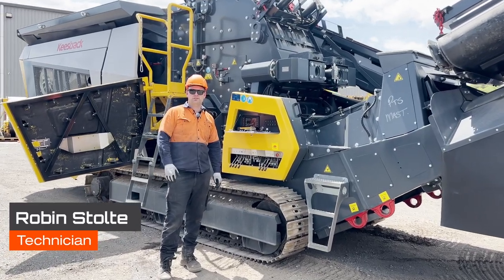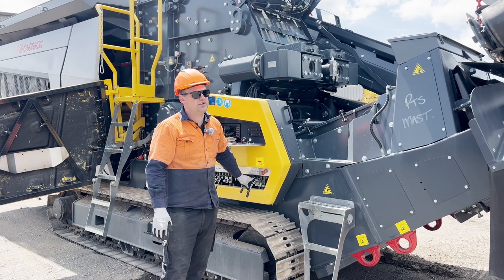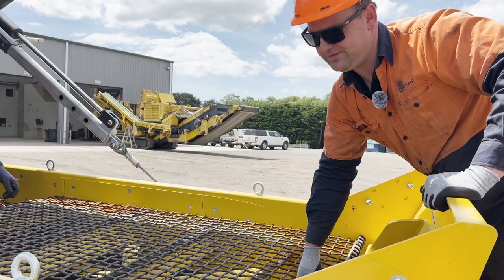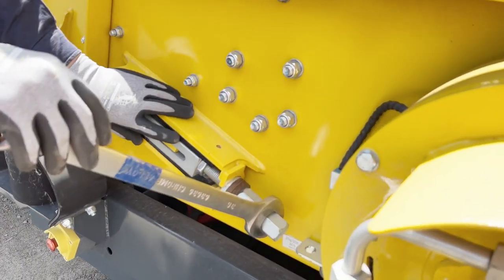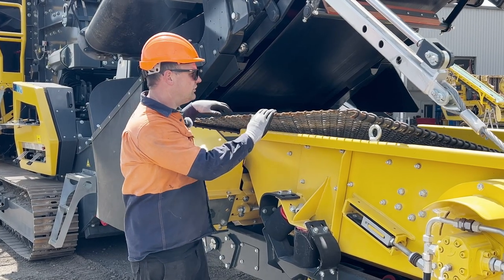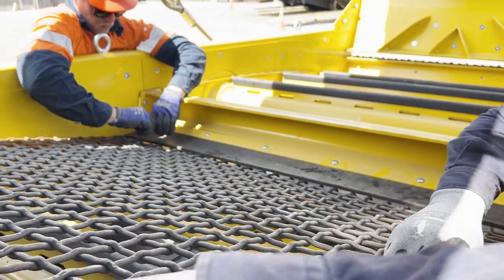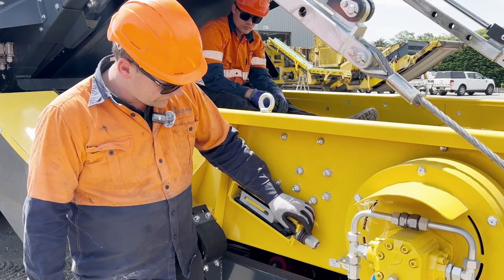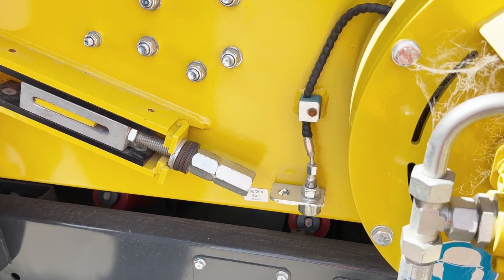How to remove the Mesh on the Keestrack R3H